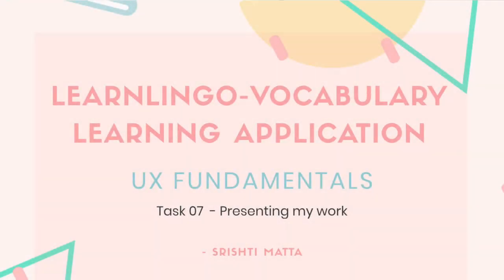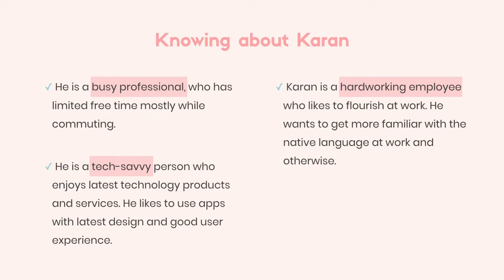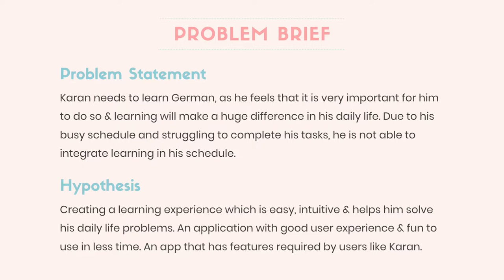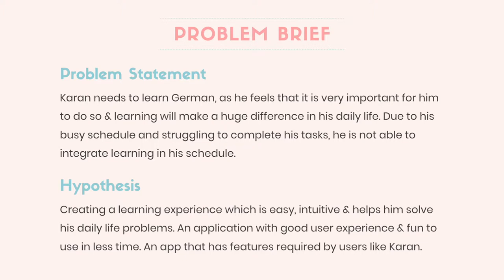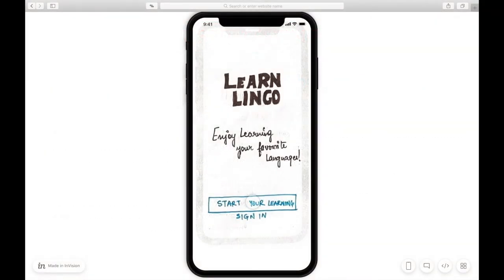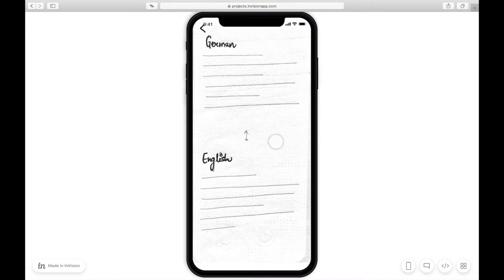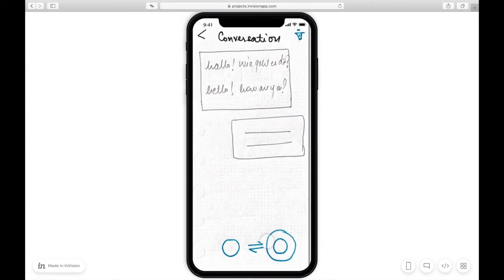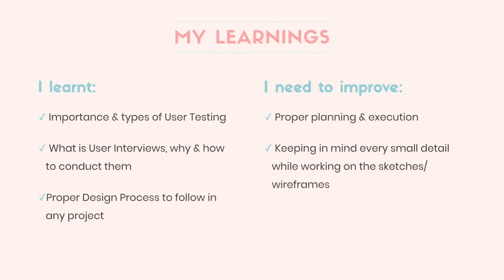Learnlingo - UX Fundamentals Presentation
This video is a presentation about the UX process that I followed while creating a prototype of vocabulary learning application "Learnlingo". Hope you enjoy it!